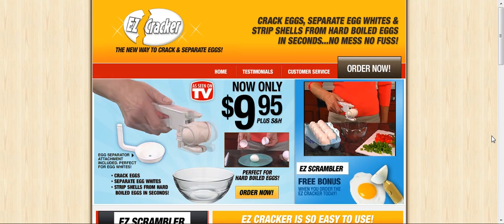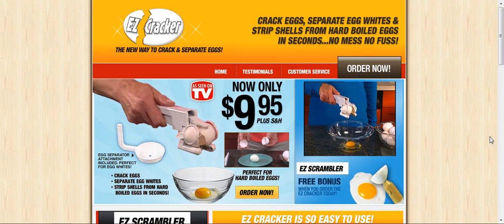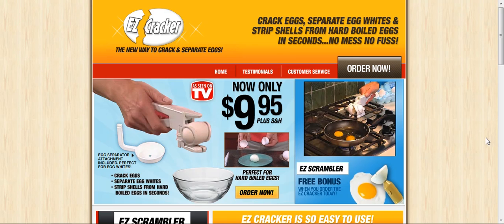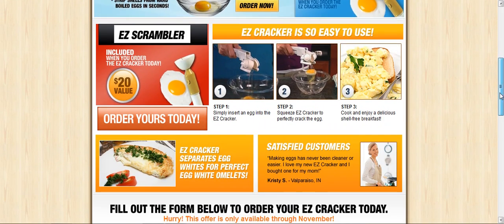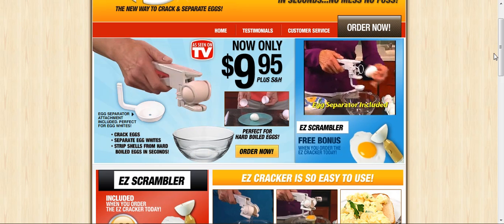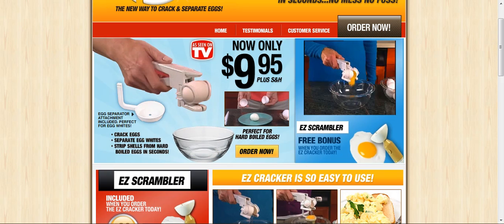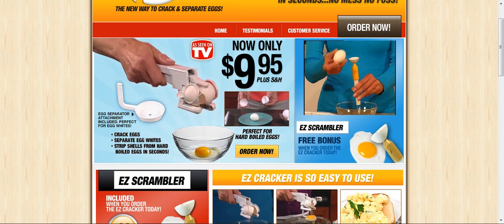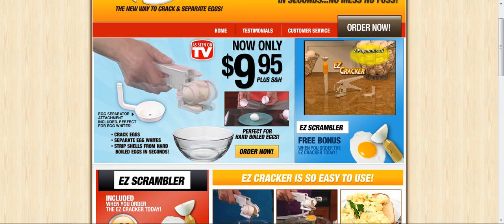Ez Cracker - New way to sepearte and crack eggs!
Ez Cracker is the new way to crack and separate eggs. Also strip shells from hard boiled eggs in seconds! Online exclusive.